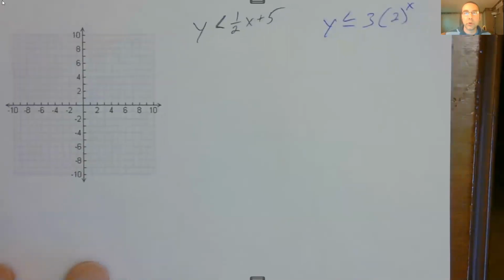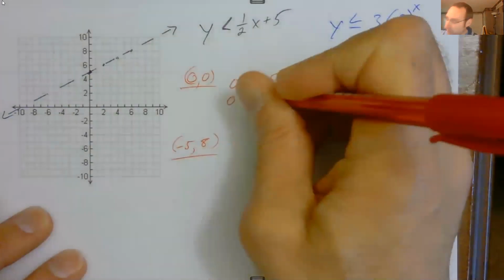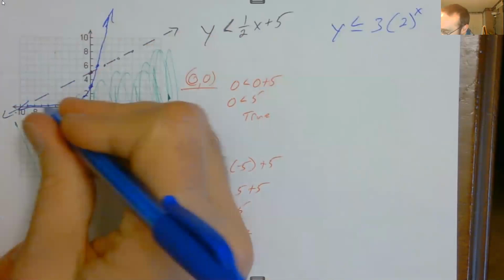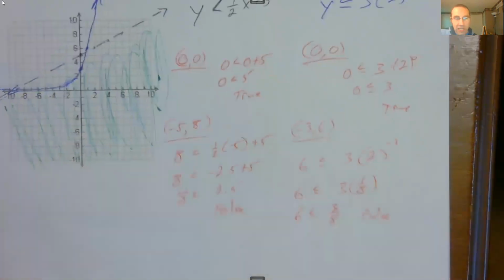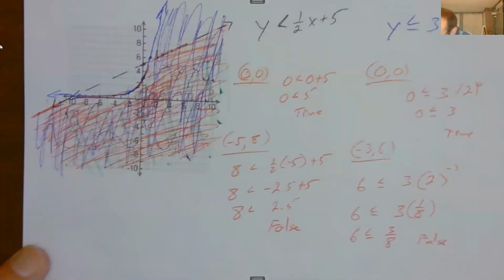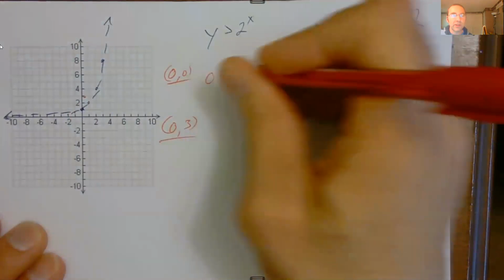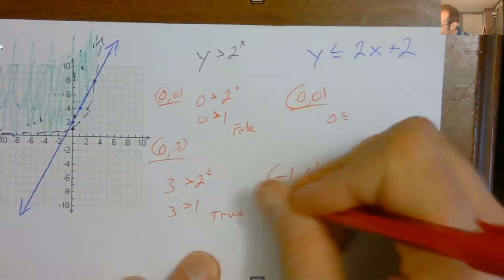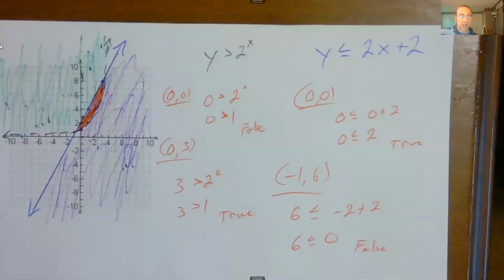Birmingham Integrated Math 1C - Systems of Inequalities Examples